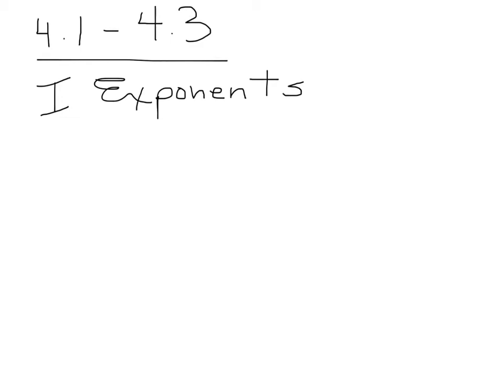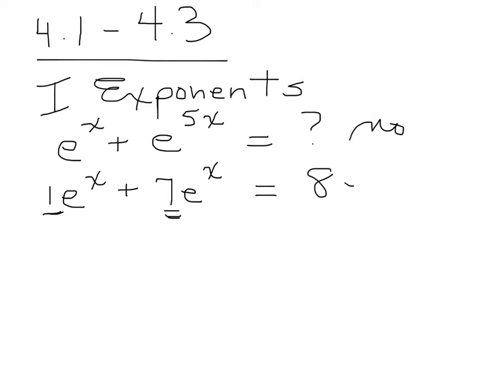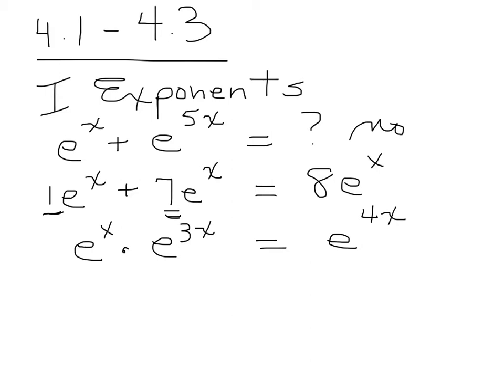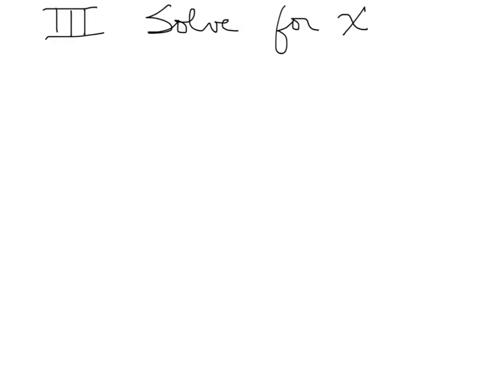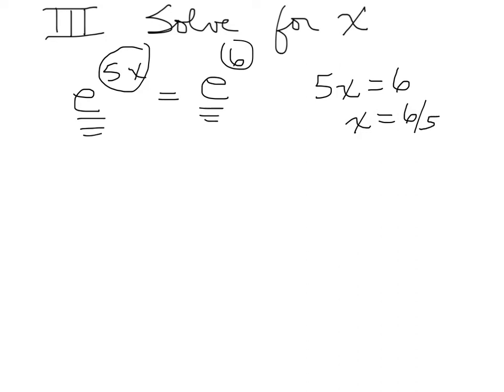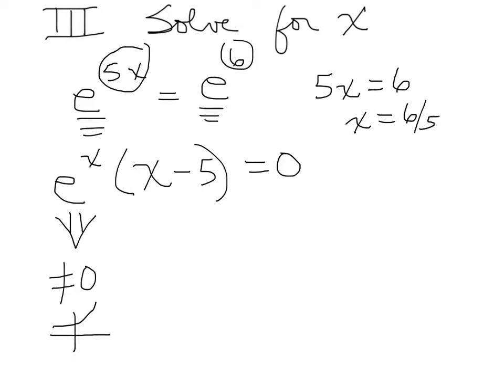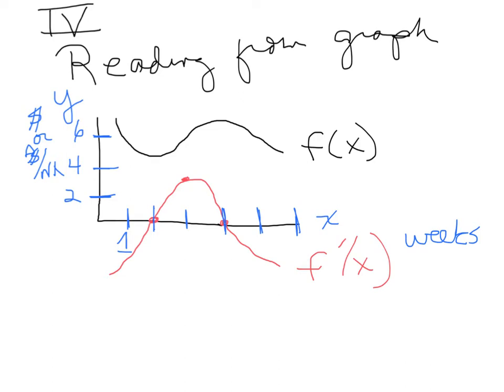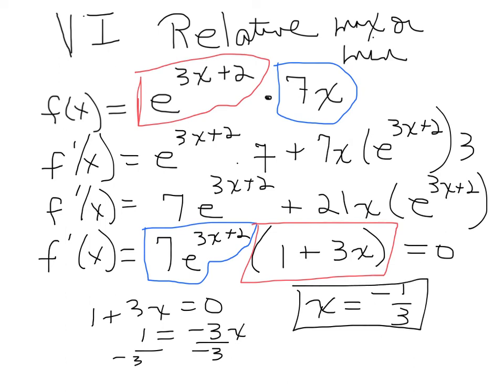Overview for 4.1 to 4.3 quiz